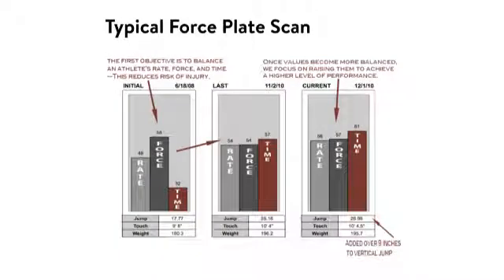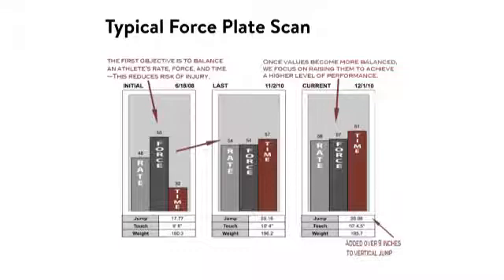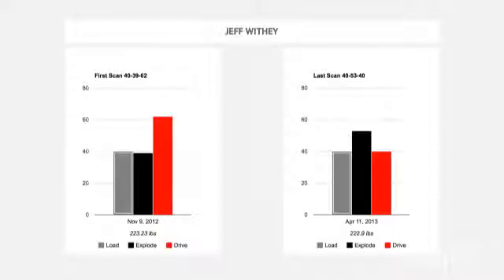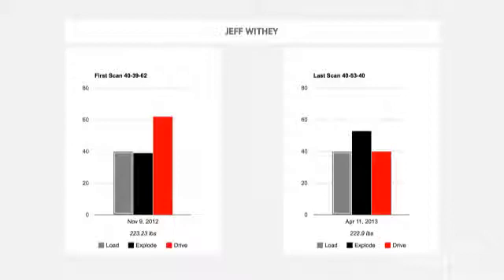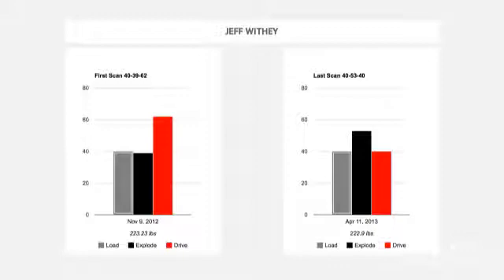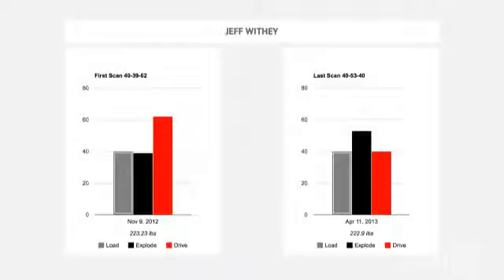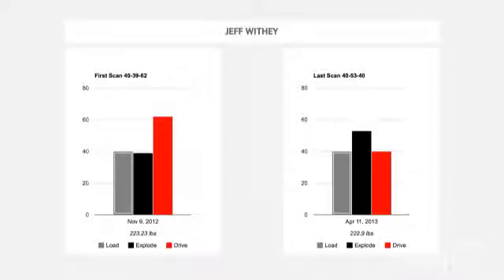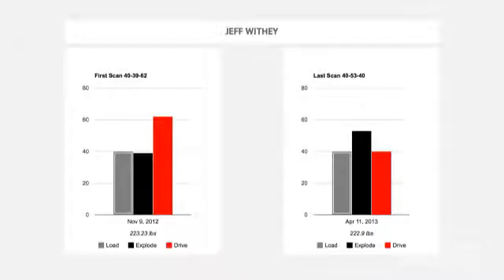Don't Sweat the Technique: Data Tracking for the NBA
Andrea Hudy, strength coach at the University of Kansas, explains how the team used data tracking to monitor a NCAA basketball star's shot technique.